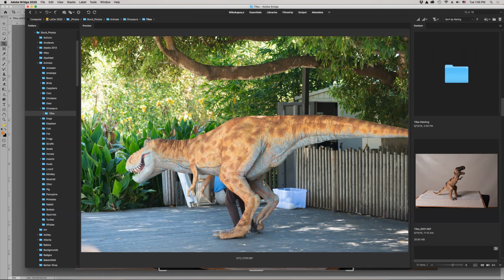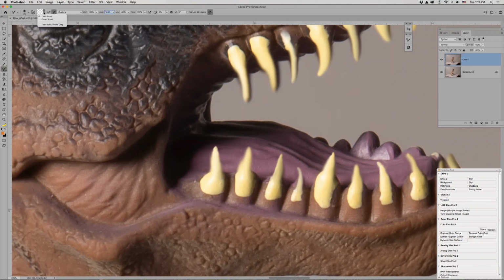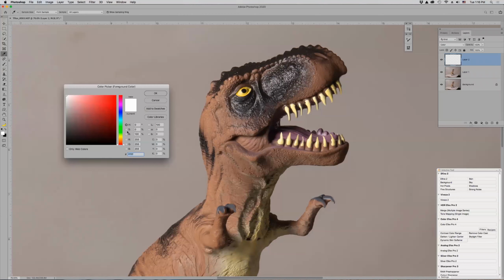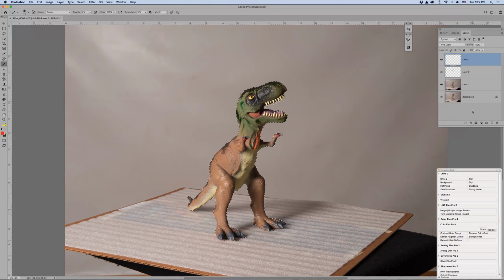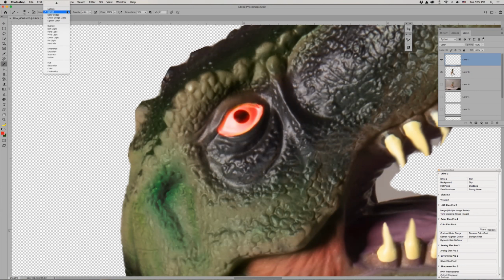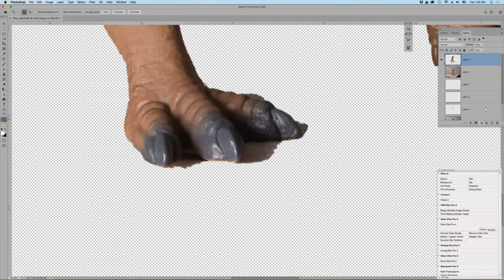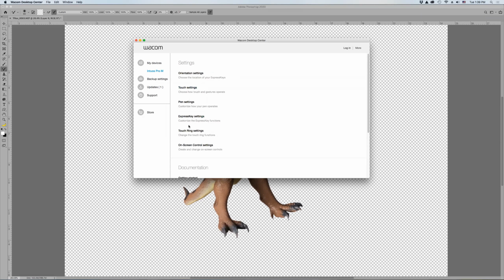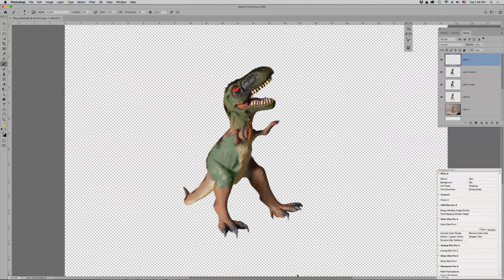Photoshop Party - Dinosaur Episode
In this Episode we talk about the puppet warp and painting with the brush and layer in color mode.